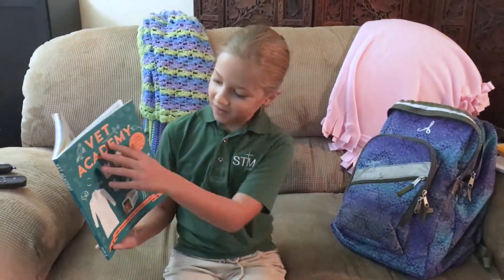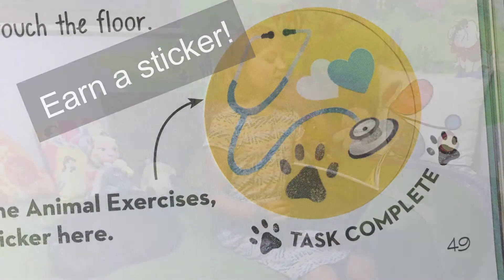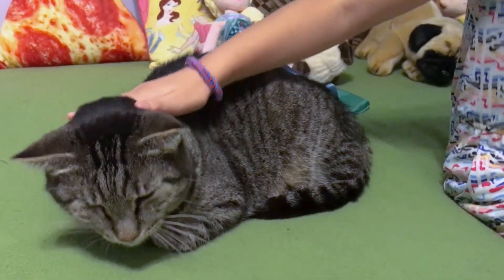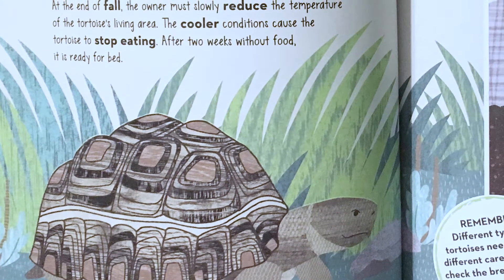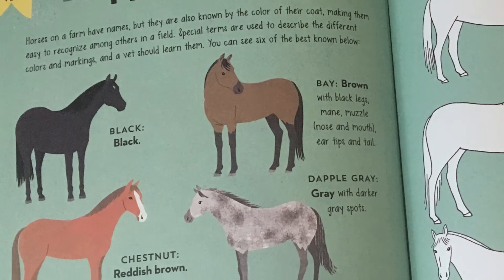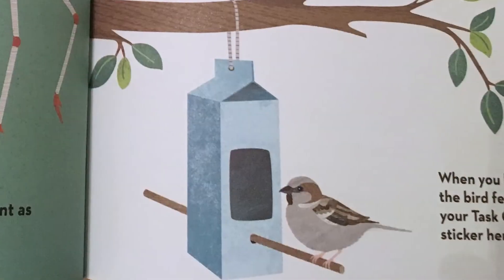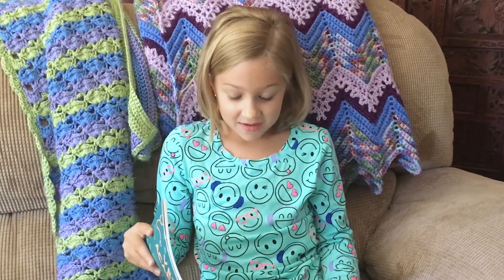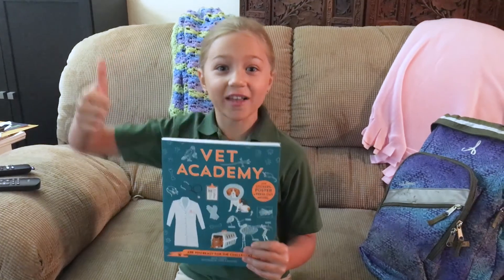Vet Academy Review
Written by: Steve Martin
Illustrated by: Angela  Kroghan
Kane Miller (Usborne Books)